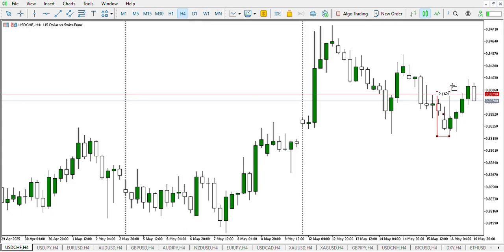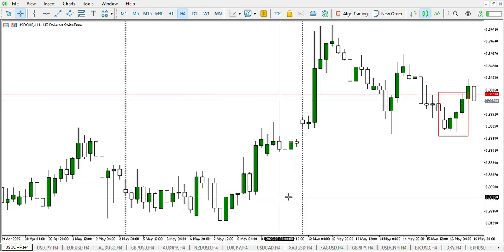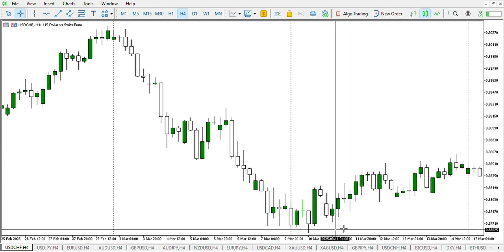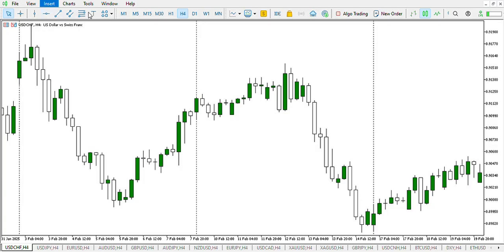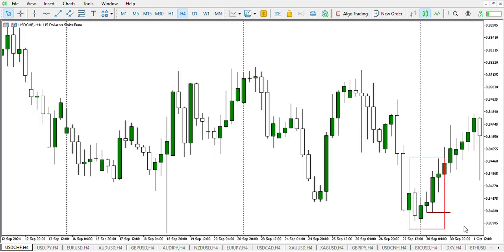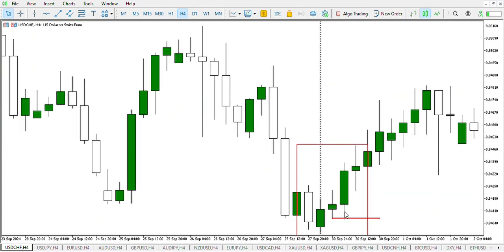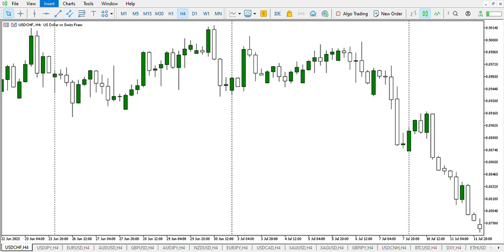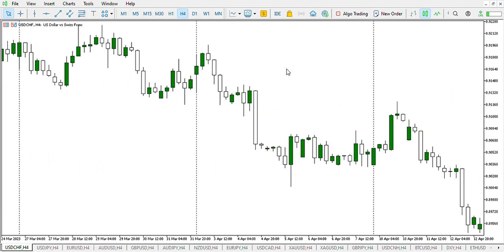Price Action: Master How to Identify Fake Bullish and Bearish Flag in Candlestick Technical Analysis